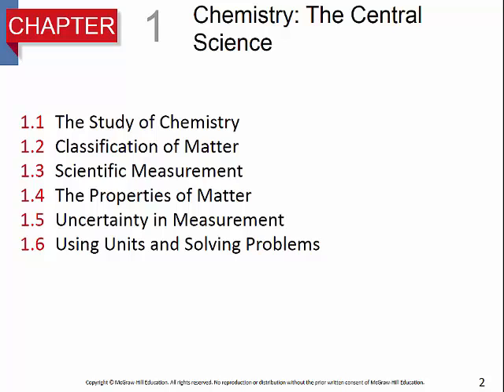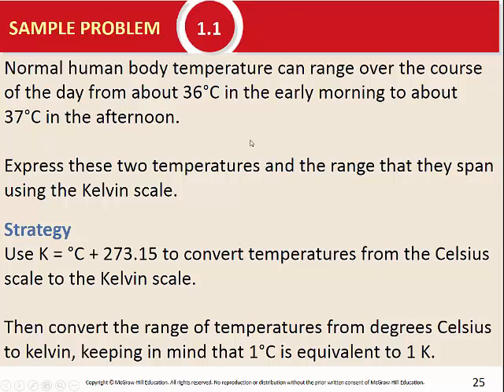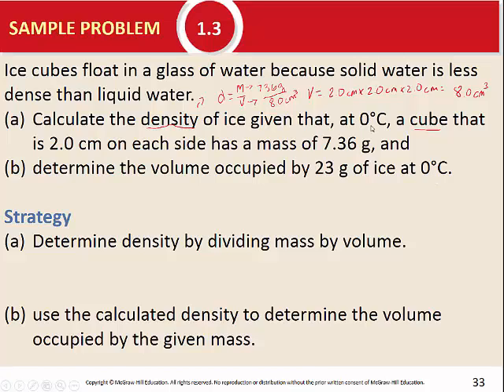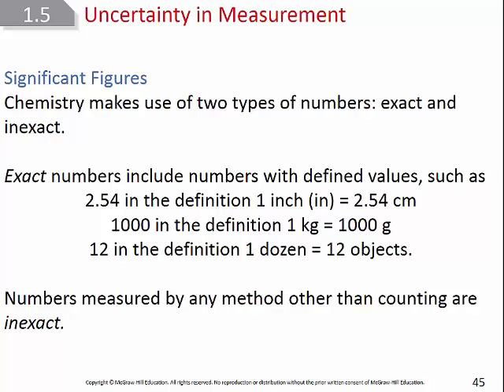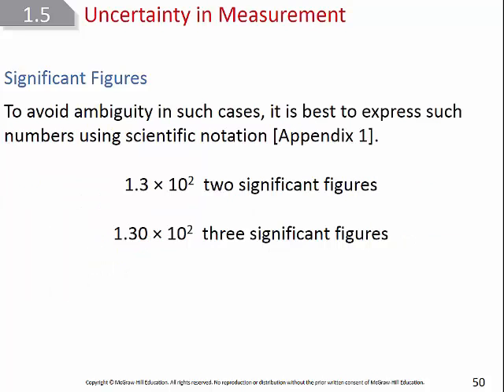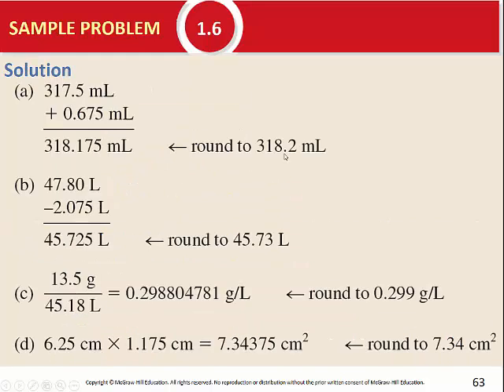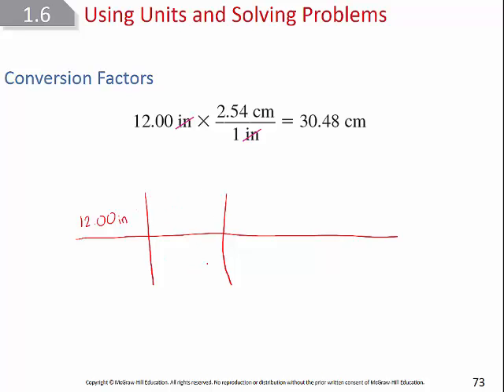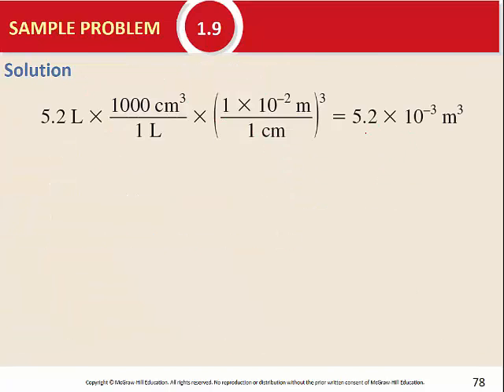CHM 151 Chapter 1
This video covers Chapter 1 of "Chemistry" by Julia Burdge (4th Edition) and is intended to replace or reinforce the first lecture in CHM 151 at Johnston Community College.